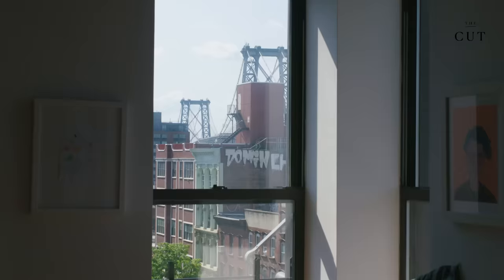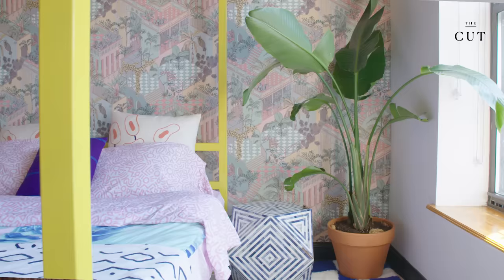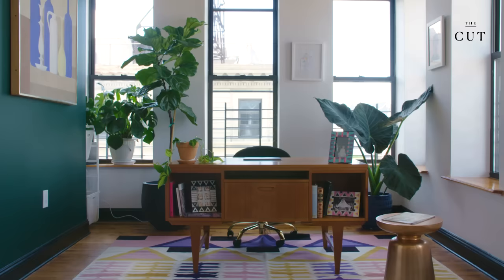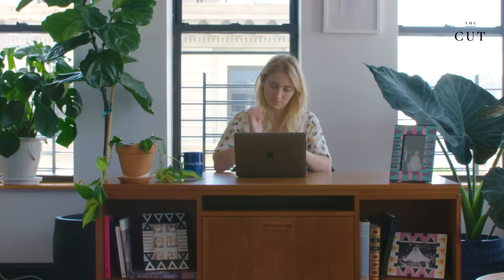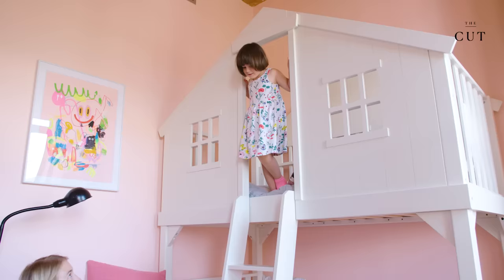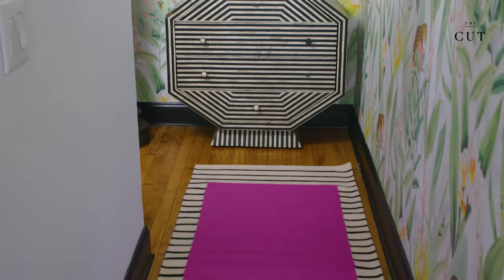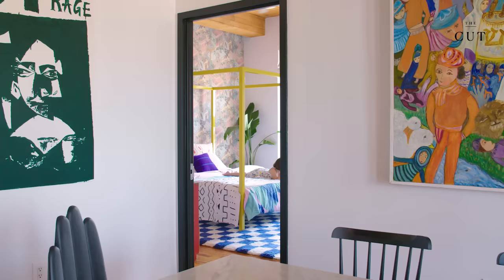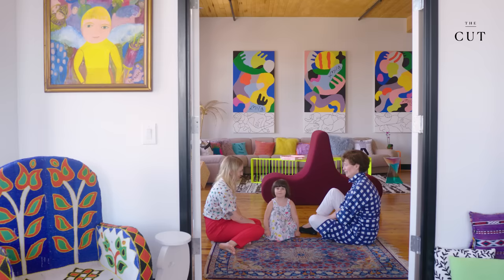Aelfie's Eclectic Williamsburg Loft | Interior Lives | Design Hunting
This tour of artist and textile designer Aelfie Oudghiriis's Williamsburg loft is full of playful surprises. Follow along as our design editor, Wendy Goodman, reveals one of the most smartly curated and vibrant spaces that embraces color with no hesitation.